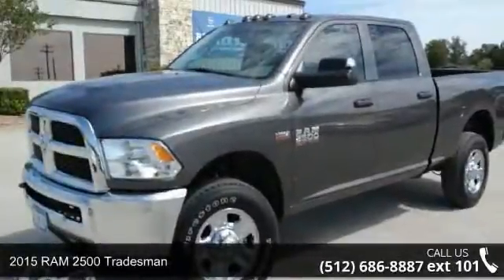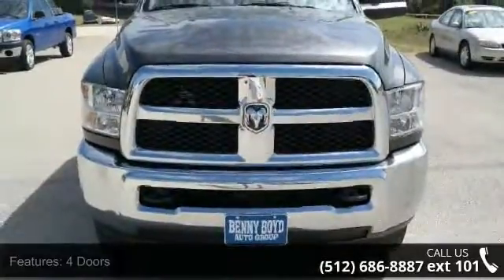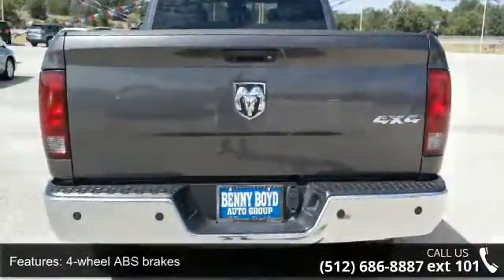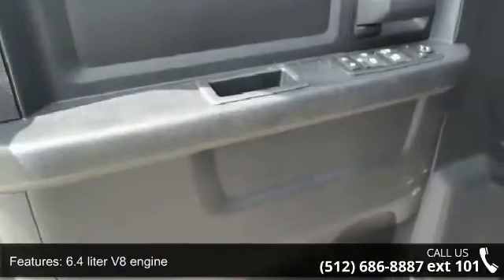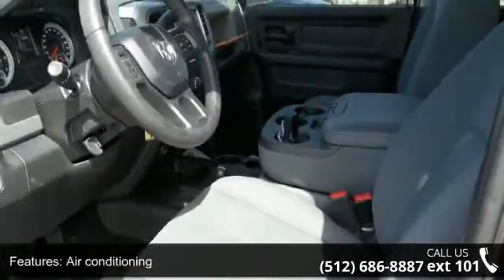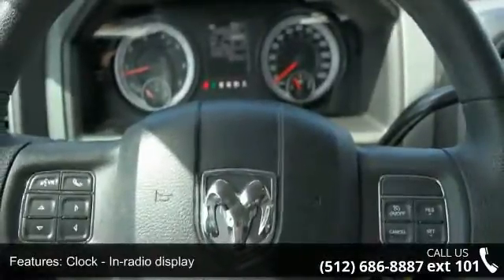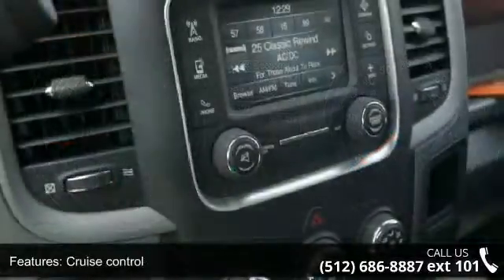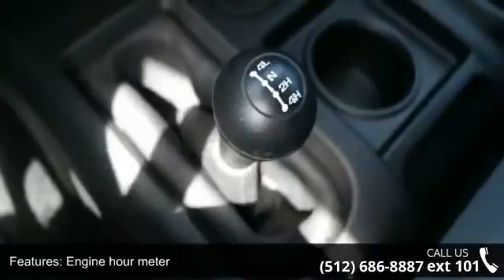2015 RAM 2500 Tradesman - Benny Boyd Liberty Hill - Liber...